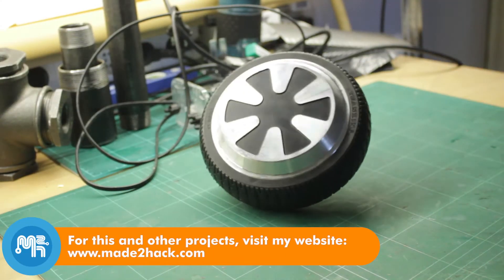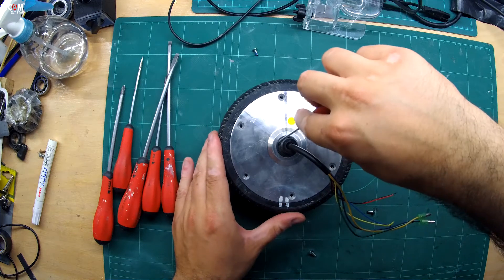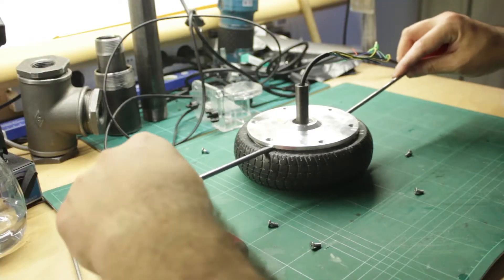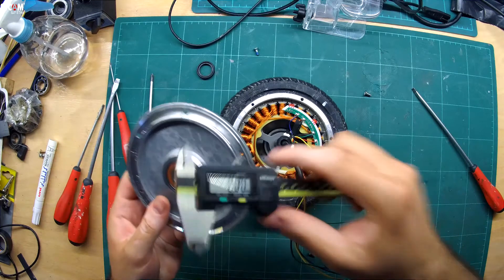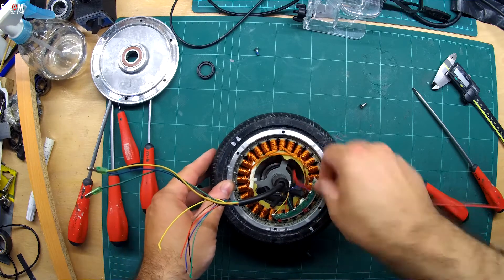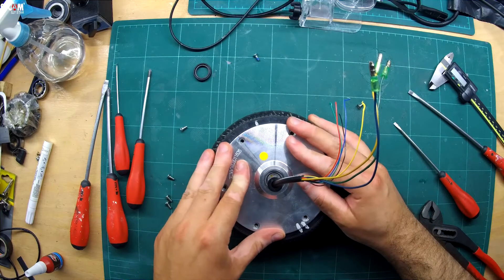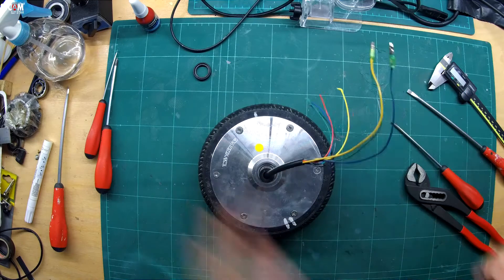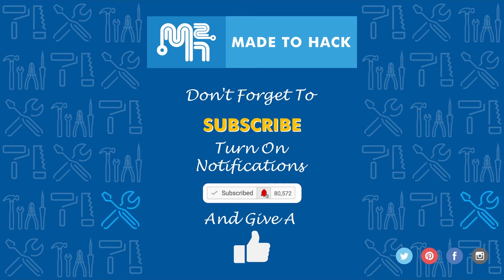Hover Board Wheel Motor - Open, Take Apart, What's Inside!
In this episode, I take apart and loook inside a Brushless DC Hover Board Wheel Motor.

350W Hover Board Wheel Motor:

Made 2 Hack Amazon Store:

Canon EOS Rebel T6 Digital SLR Camera:

SJCAM SJ7 Star Wifi Action Camera, 4K@30fps:

Rode Video Mic:

BEHRINGER XENYX 1202FX Mixer: